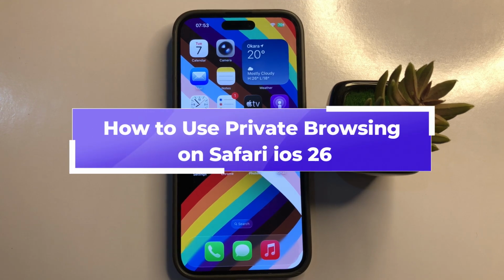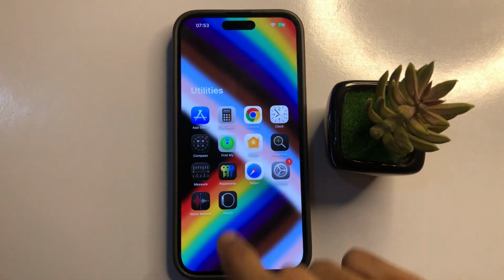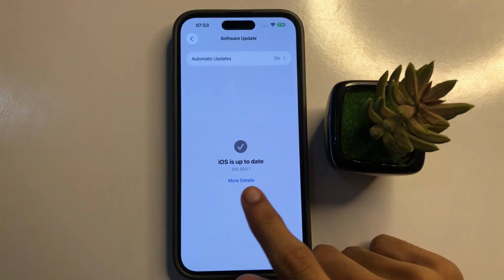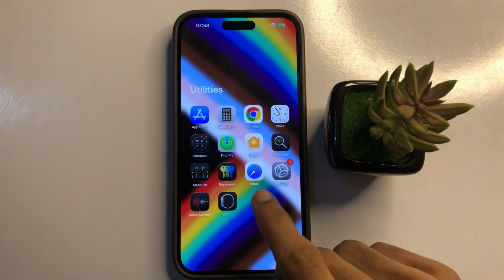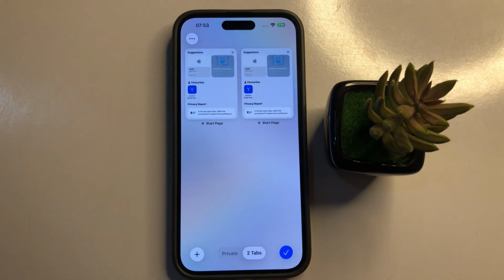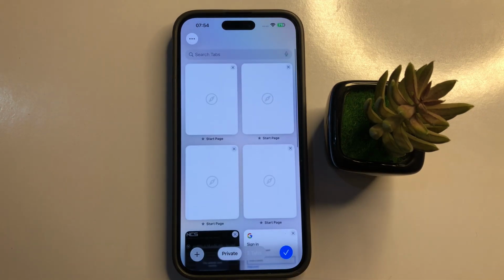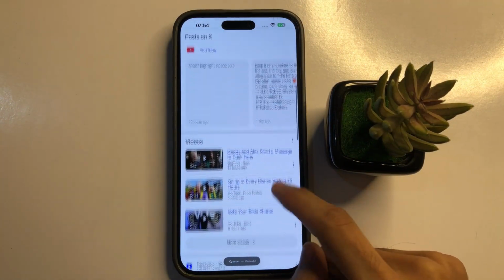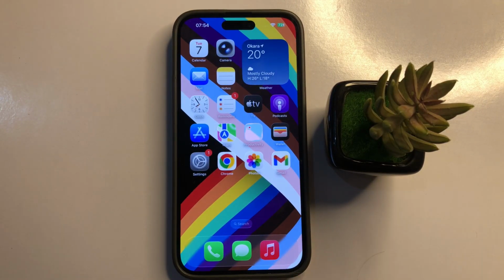How to Use Private Browsing on Safari IOS 26